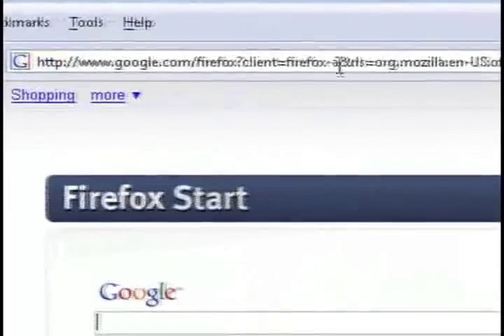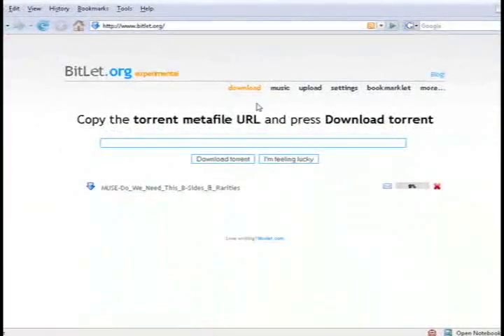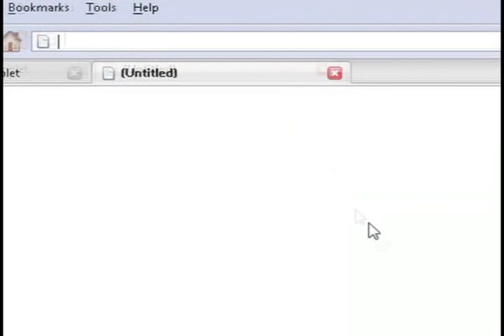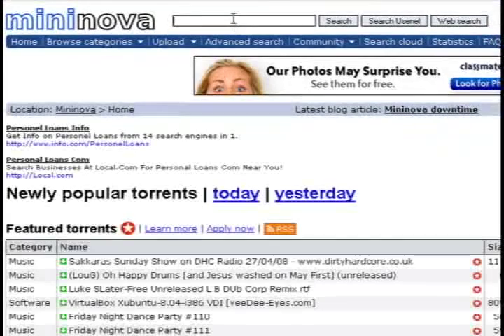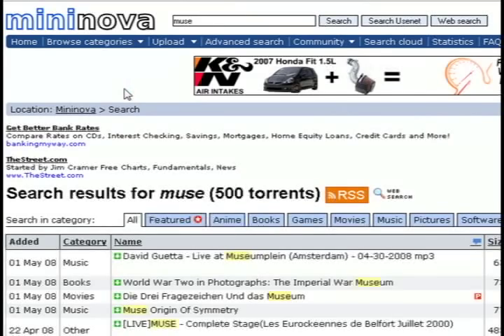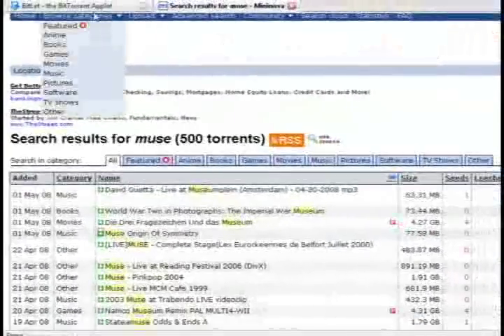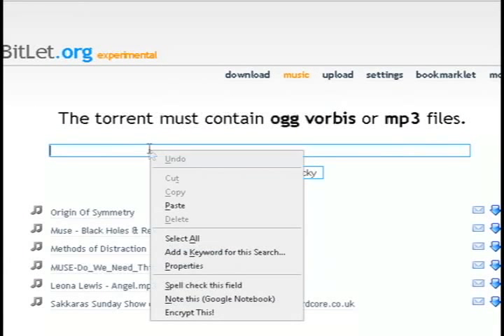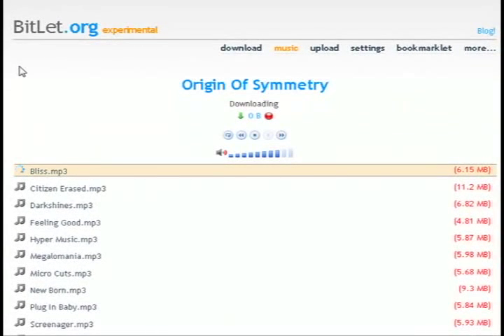Stream Music Torrents Online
Stream music torrents without having to download any torrent software using Bitlet.org.